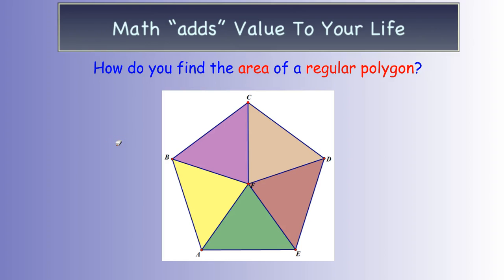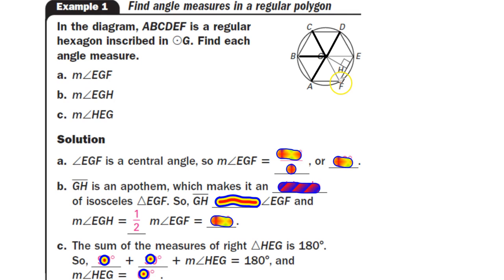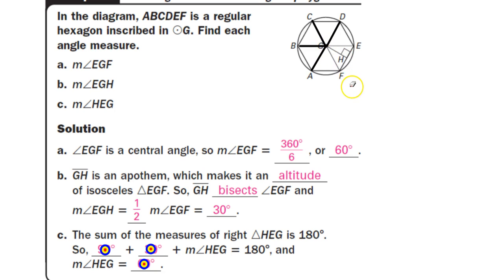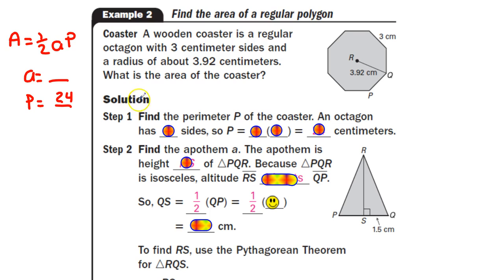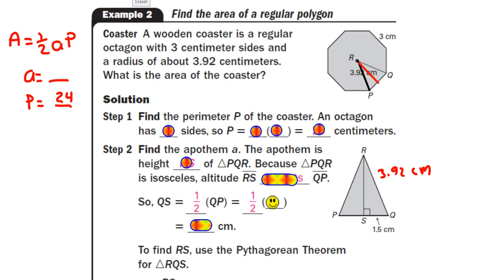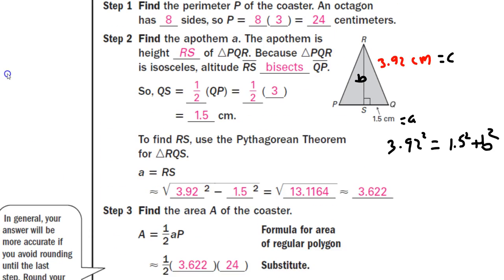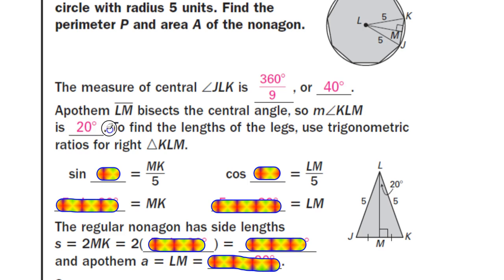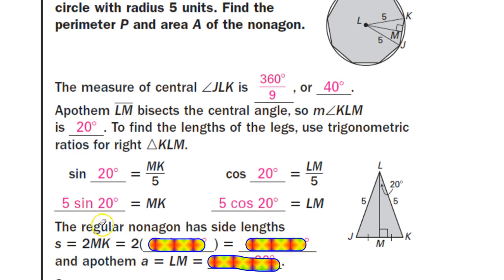Area of a Regular Polygon B 11 6